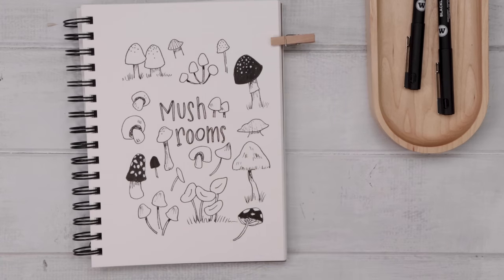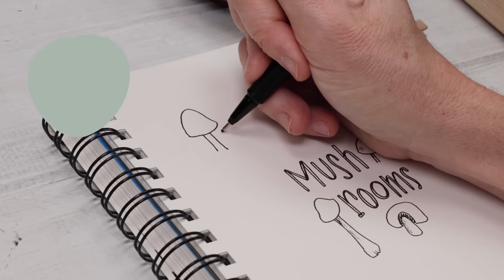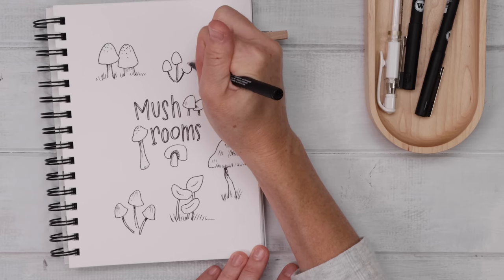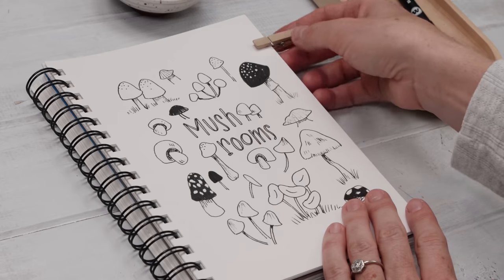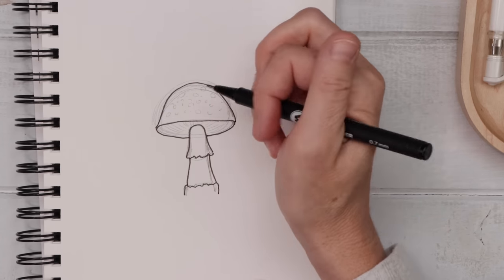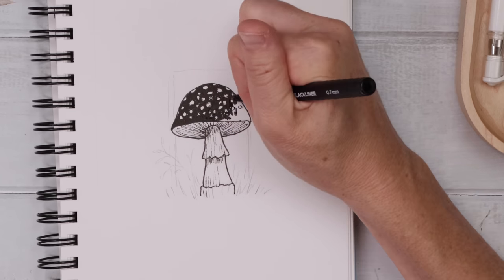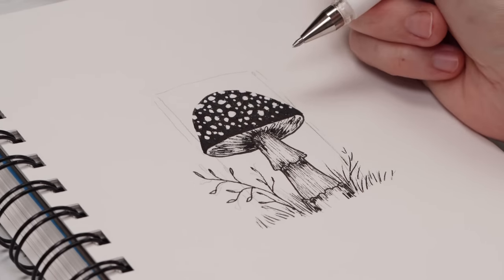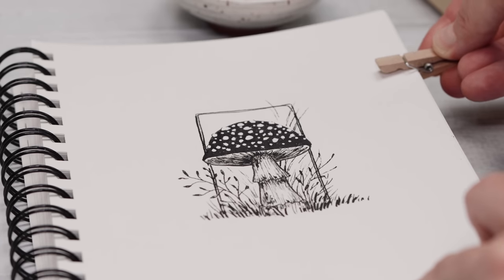Mushroom Doodles | Illustrating Mushrooms from Doodle to Drawing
Let's doodle mushrooms! In this video we'll warm up with tons of cutesy mushroom doodles and then we'll slow things down and I'll walk you through a more intricate mushroom illustration one step at a time!

Get BONUS CONTENT!

SUPPLIES

Molotow Black Liner
Canson XL Sketchbook

ADDITIONAL TUTORIALS